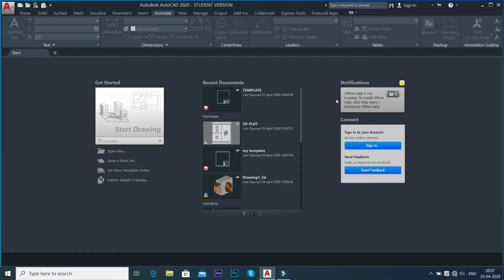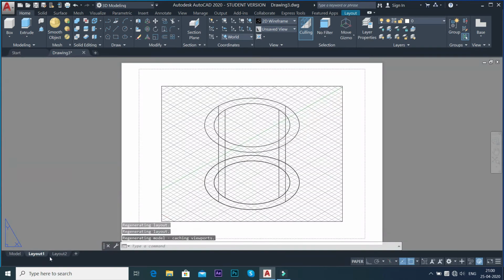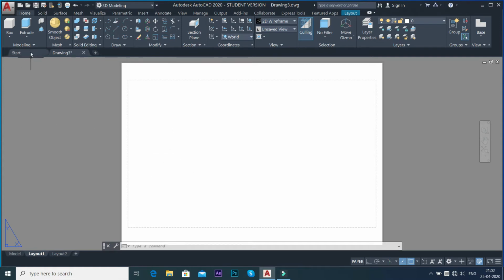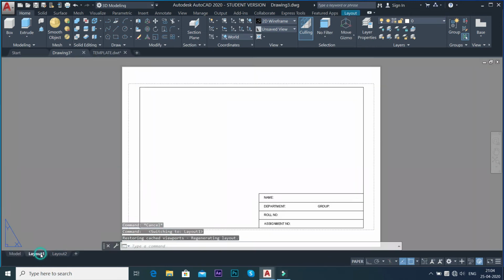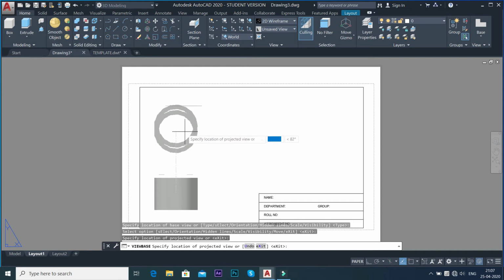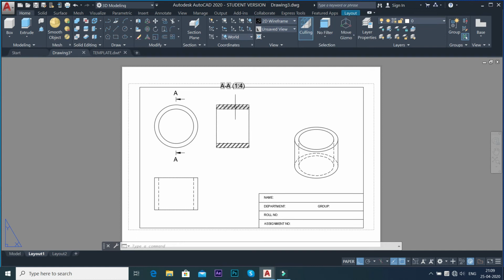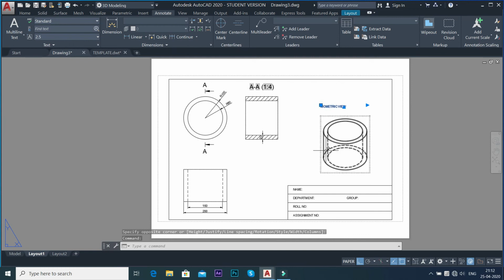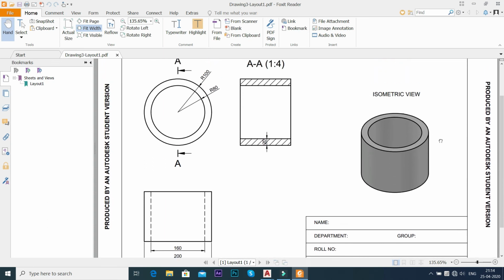Printing or Plotting option for a 3D Model in AutoCad [Part : 2]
Printing or Plotting option for a 3D Model showing different views in AutoCad [Part : 2]
Dimensioning in Layout